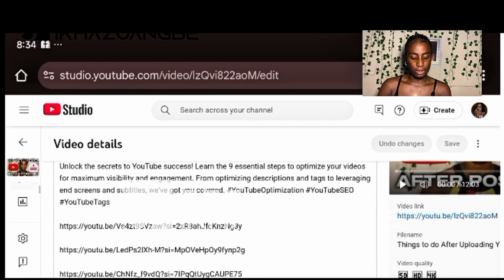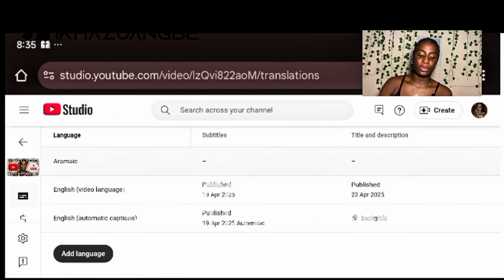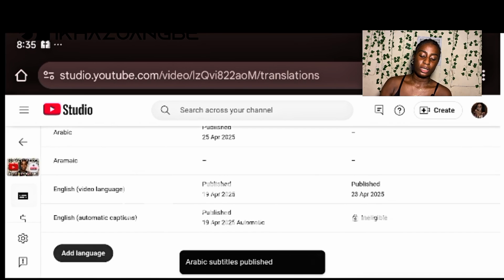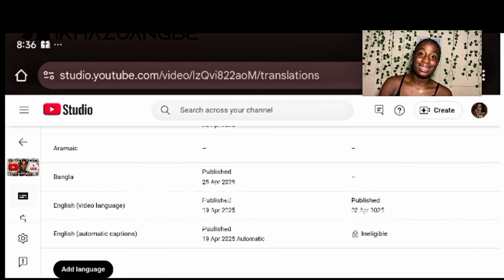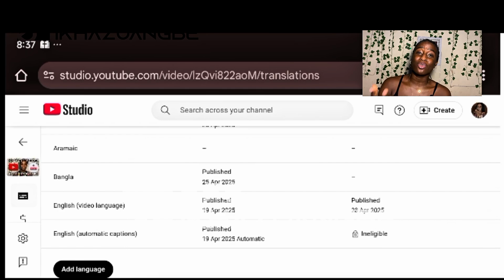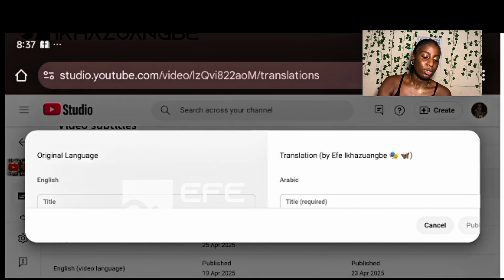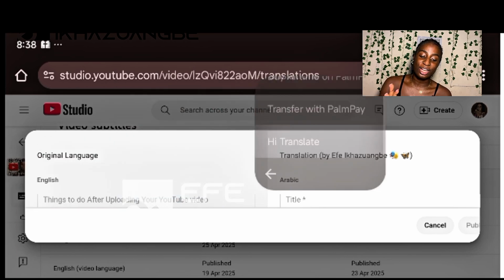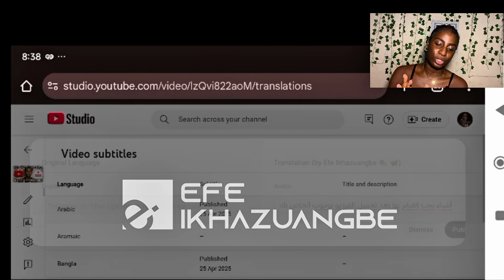How to Get Views from Other Countries on YouTube (Fast 2025)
want to get views from other countries? In this video, I'll show you exactly how to make your YouTube videos reach and international audience! Whether you're trying to grow your channel fast,reach viewers worldwide,or get more views from different countries,these strategies will help you expand globally in 2025.